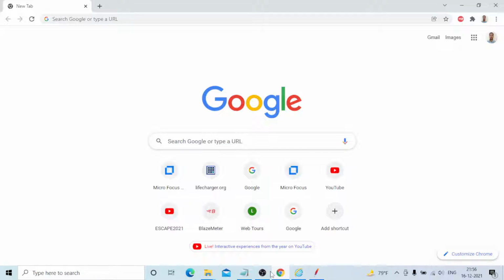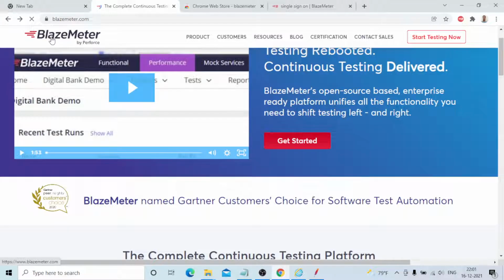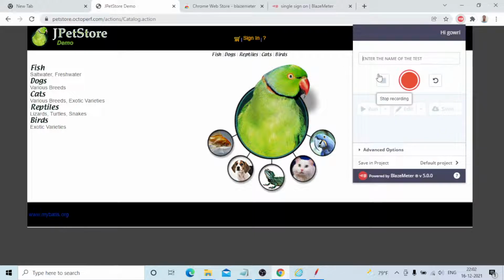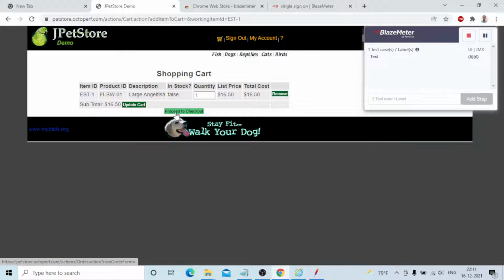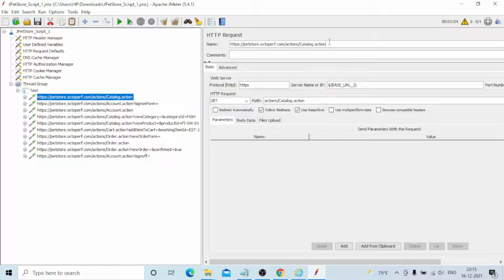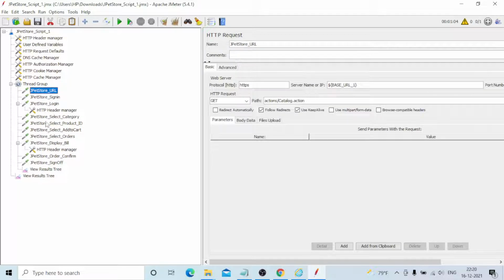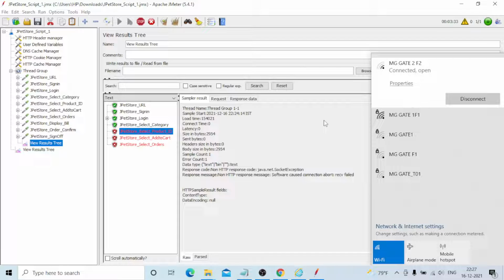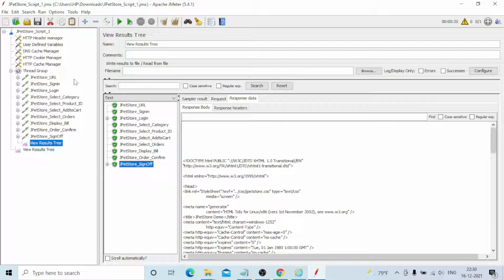HOW TO RECORD THE SCRIPT IN BLAZEMETER CHROME EXTENTION